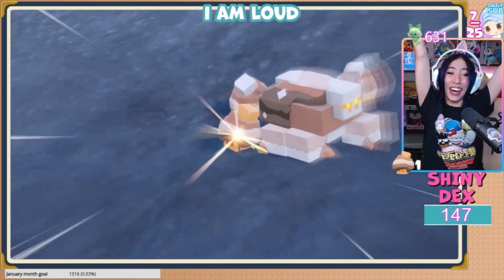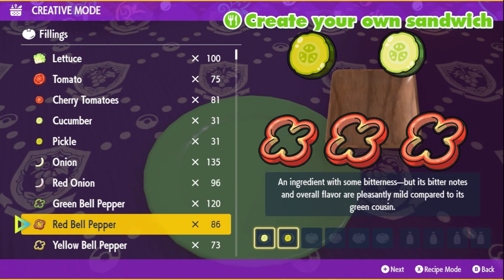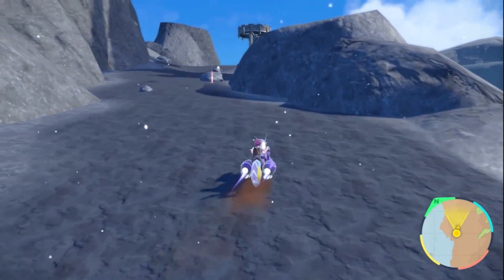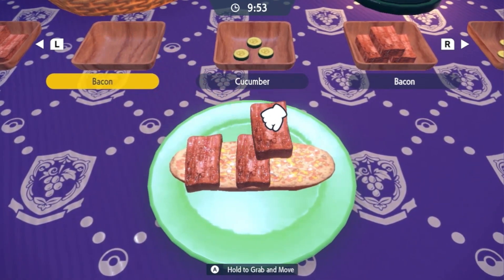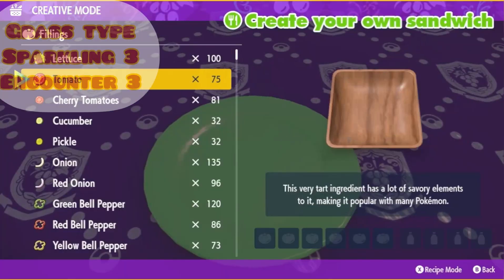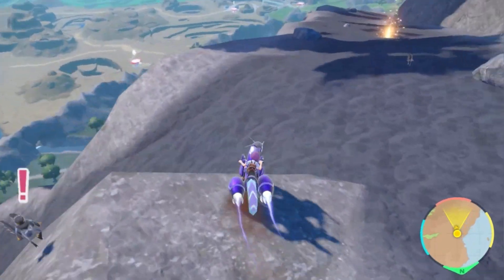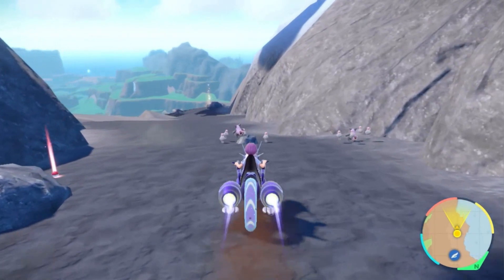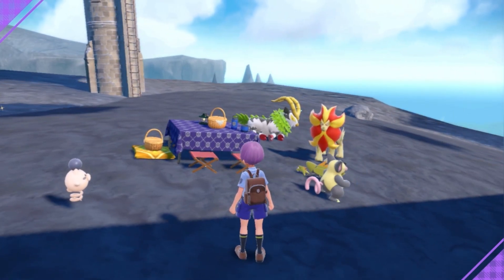FASTEST EASIEST SHINY locations 100% GUARANTEE shiny hunt area!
This is the best area to shiny hunt for at least FIVE different types of pokemon depending on the shiny sandwich you use! With this guide you are sure to catch a shiny SO QUICK in this area!

As we go over on the video, you will need to make EACH OF THE SANDWICHES depending on who you want to shiny hunt! If there is any questions for other isolated shiny hunting locations we are streaming monday through friday on twitch so come on by!!

00:42 Pyroar encounters
00:56 Fire sparkling 3 & encounter 3 sandwich recipe
01:57 Nacl encounters
02:22 Rock sparkling 3 & encounter 3 sandwich recipe
03:18 Gogoat encounters
03:40 Grass sparkling 3 & encounter 3 sandwich recipe
04:20 Lokix encounters
04:52 Dark sparkling 3 & encounter 3 sandwich recipe
05:25 Spoink encounters
05:42 Psychic sparkling 3 & encounter 3 sandwich recipe